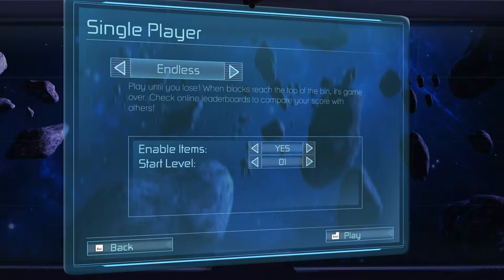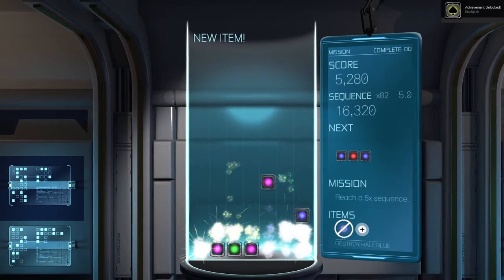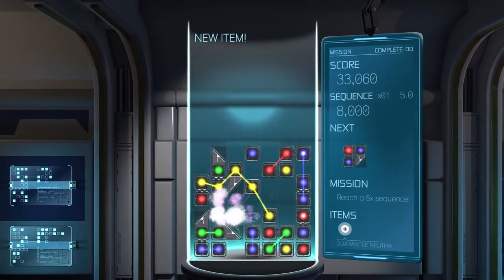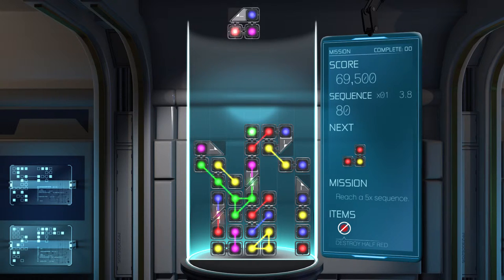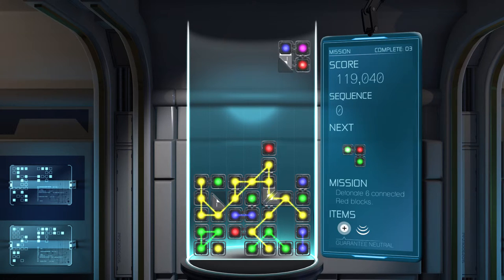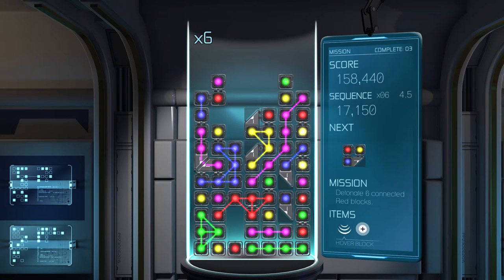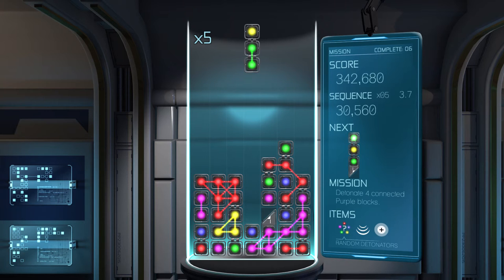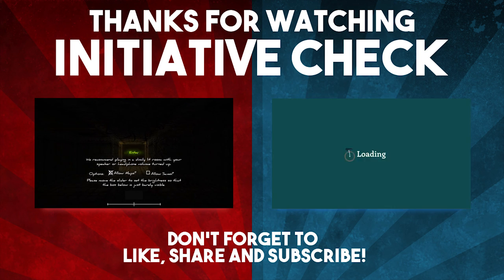Indie Investigations: Anode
I'm not the biggest fan of Tetris, but when a game takes Tetris' general forumla and turns it on it's head, I'm all ears.